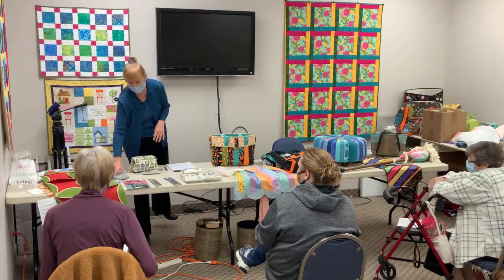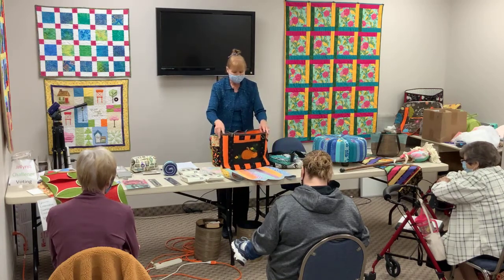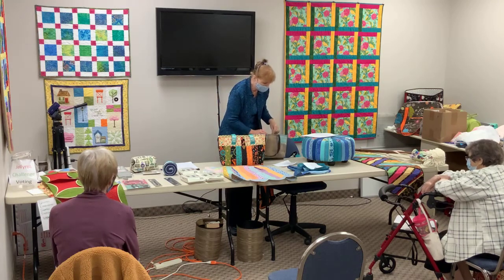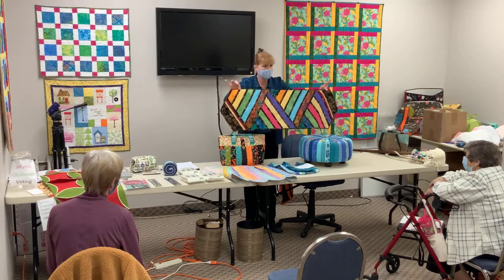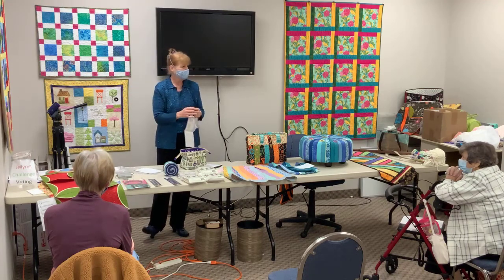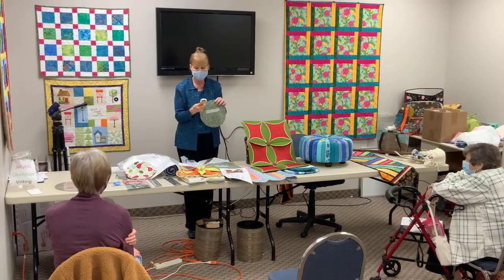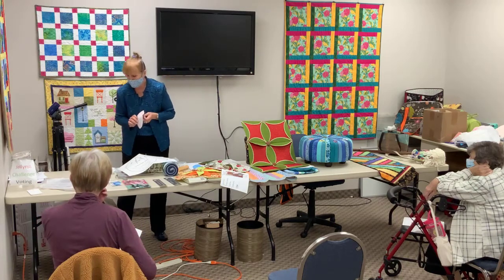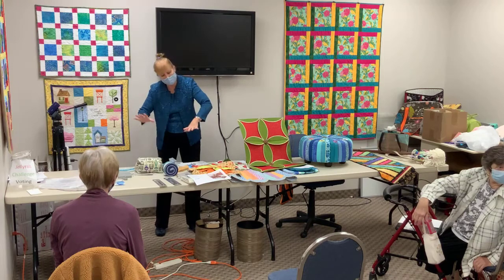October 2020 QESS Club